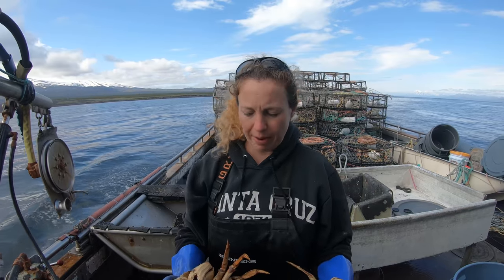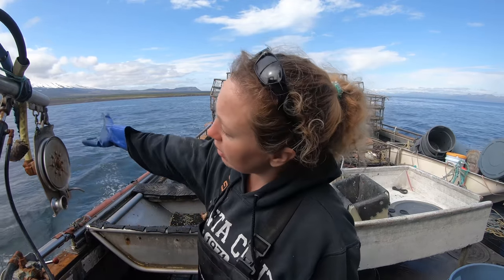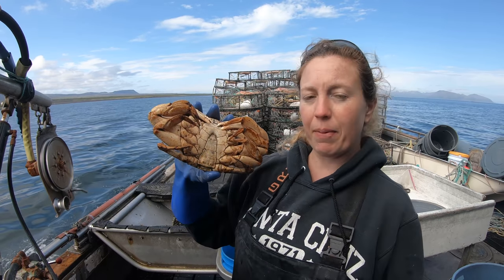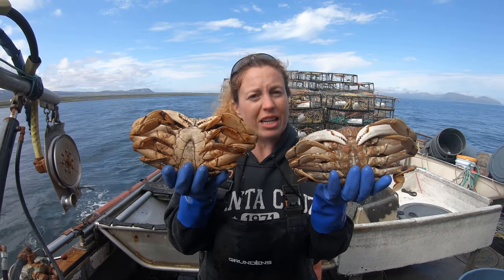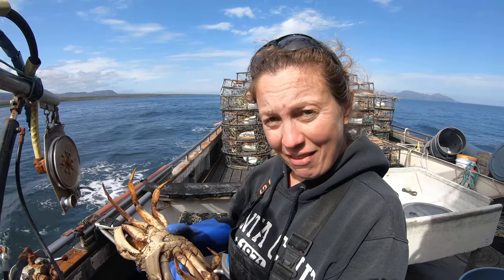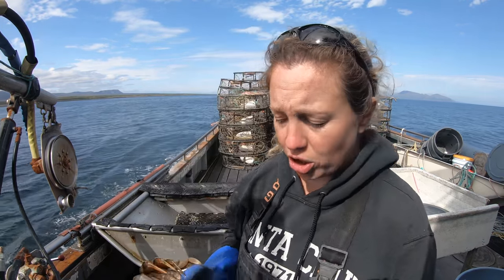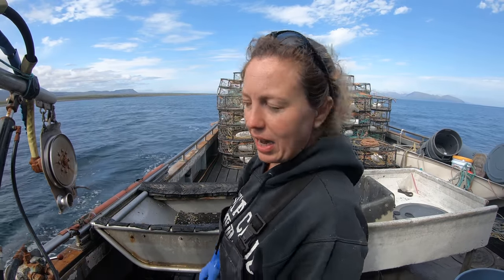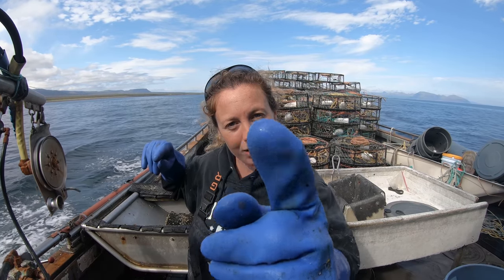Cool Dungeness Crab Facts!! 😎🦀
Hey friends! I'm here on the boat wanting to discuss the difference between the hardshell Dungeness Crab and the Soft shell Dungeness so you can see the difference with live creatures...as well I also show you the difference between male and female crabs...it's pretty cool!

Chapters:
00:00 Intro
00:26 Female Crab
00:50 Dirty Shell
00:59 Molting
01:27 Illegal female
02:04 Measuring crab
03:12 Male Crab
03:23 Funny story
04:48 Hard shell vs. soft shell
06:11 Hard shell crab identify
06:38 Soft shell crab
08:40 Soft shell crab identify
10:00 Buying crab from supermarket